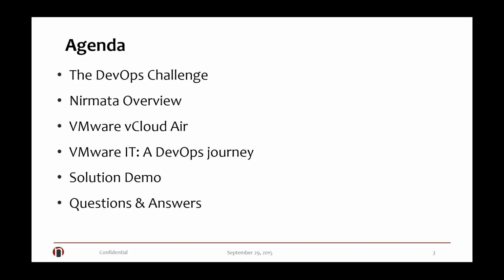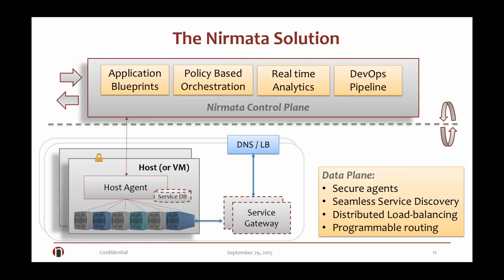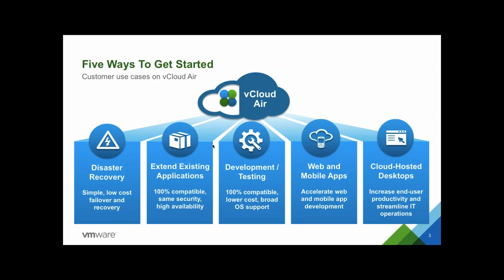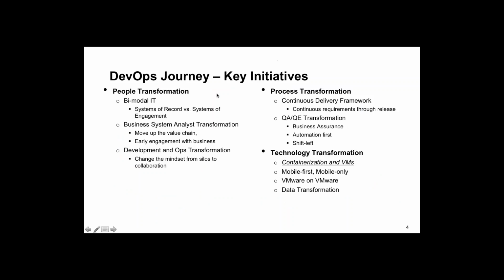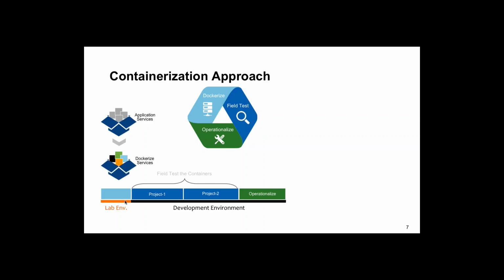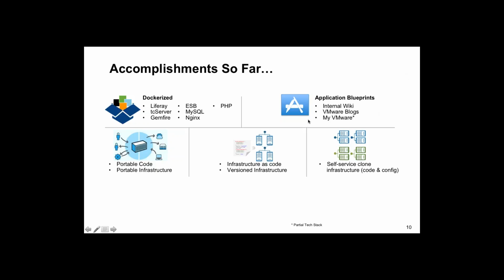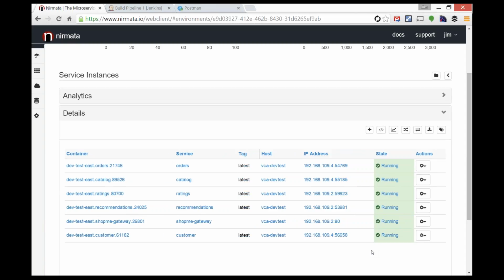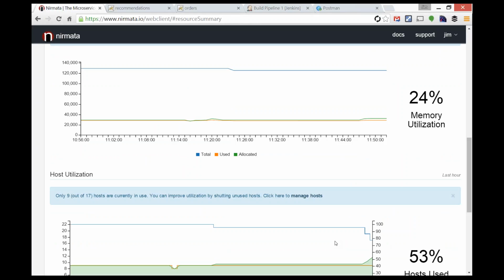Enabling DevOps and Containers on VMware with Nirmata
Application container technologies such as Docker are being increasingly adopted by developers to accelerate application development. But as IT teams look to support containers across multiple development teams, and across clouds, they are faced with daunting challenges and complexities of building and operating new tooling for each infrastructure and cloud provider.

In this webinar you will learn how Nirmata can ease the adoption of application containers for enterprises, and help automate the deployment, operation, and optimization of containerized applications. The discussion includes a real-world case study of how VMware’s Enterprise IT application team rapidly enabled the best of both worlds – DevOps agility for developers without any additional complexities, using VMware infrastructure solutions, vCloud Air, and Nirmata.

Jim Bugwadia, Founder and CEO of Nirmata; Paco Gomez, Senior Solution Architect for vCloud Air; and Thirupati Panyala, Director of Enterprise IT Applications, take an in-depth look at the key challenges involved with container technologies and how you can enable a DevOps transition for your organizations without any compromises.